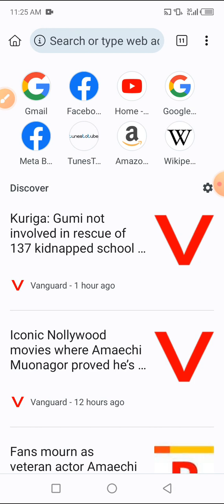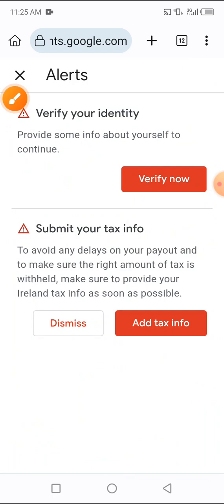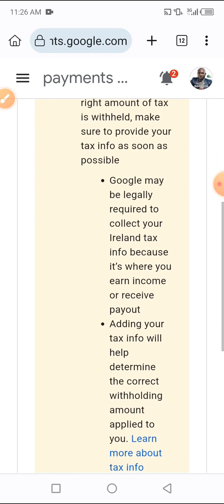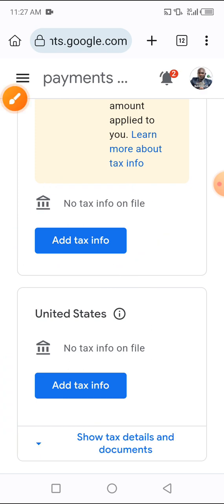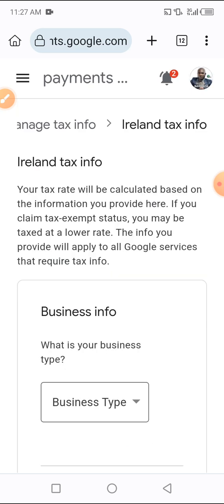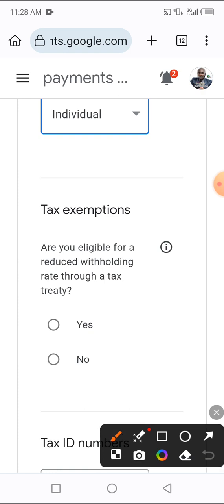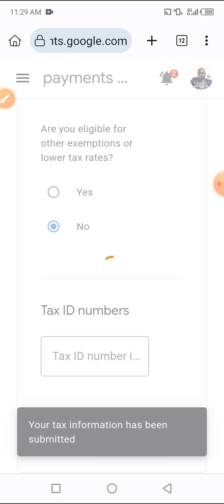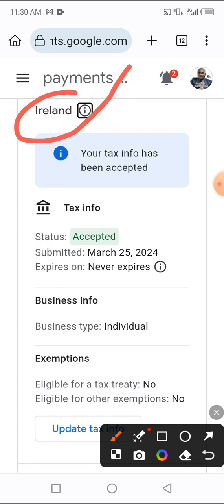How to Fill Ireland Tax Info on AdSense Account || Latest Google AdSense Update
Recently google AdSense made an update on tax information now every Monetized channel is required to fill the Ireland tax information to avoid withheld of withdrawal , this video I showed you step by step How to Fill Ireland Tax Info on AdSense Account || Latest Google AdSense Update